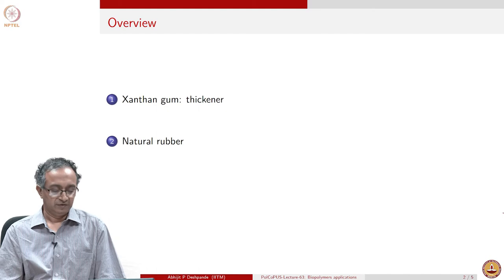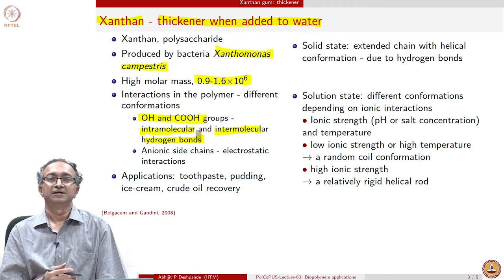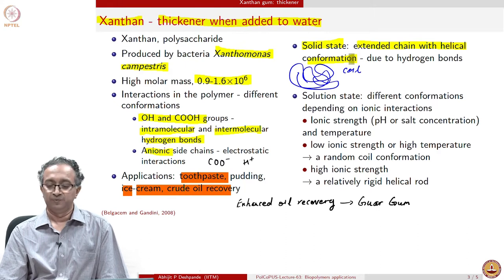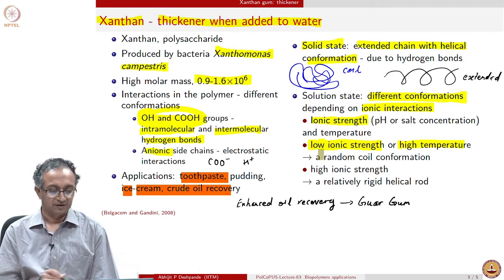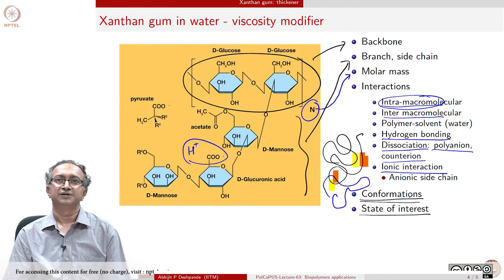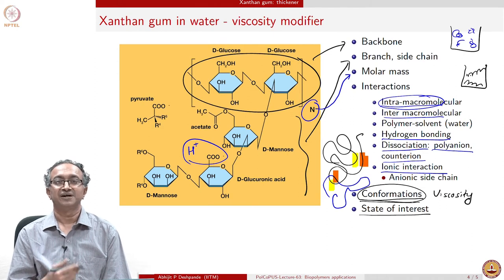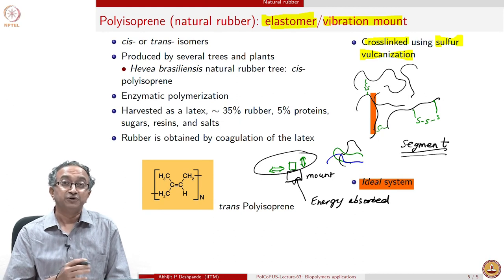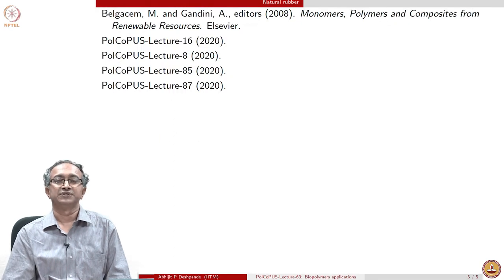Lecture 63 - Biopolymer applications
Biopolymer applications
IIT Madras
Biopolymer applications